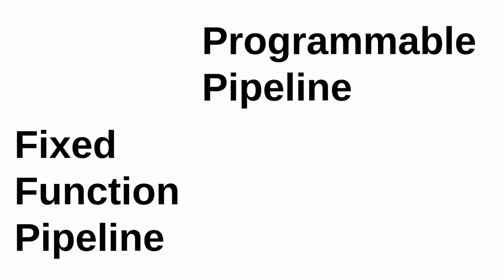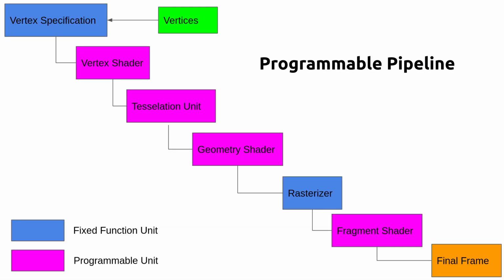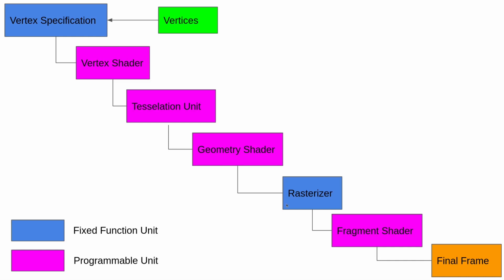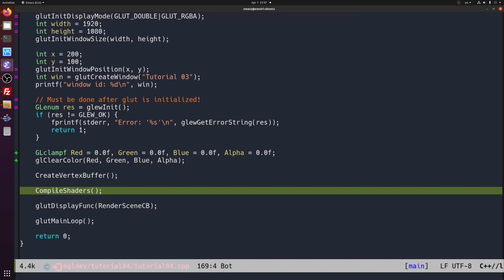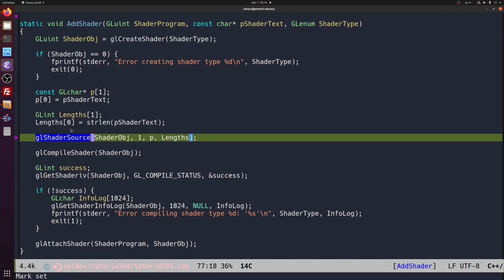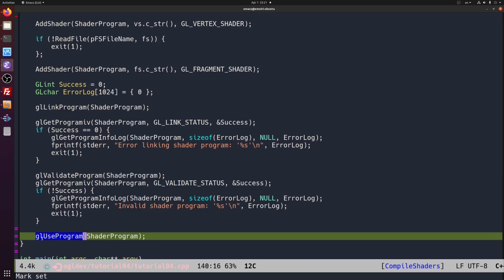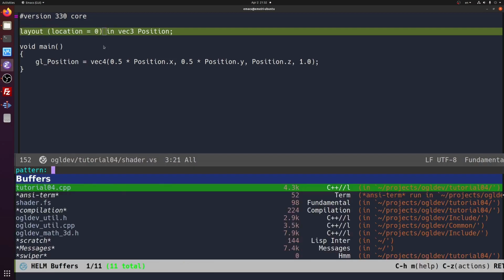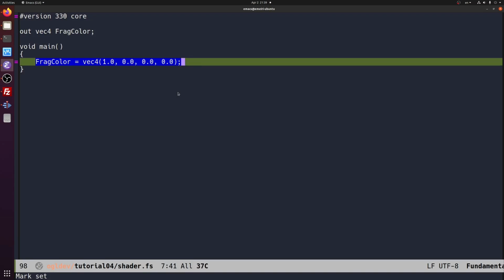Introduction To Shaders // OpenGL Tutorial #4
In this video we will study the differences between the fixed function pipeline and the programmable pipeline. We will get introduced to shaders and how to use them in our applications and games.

to see my tutorials on modern OpenGL.

If you want to get the same version that was used in the video checkout the tag TUT_04_SHADERS.

Time codes:
0:00 Intro
0:47 Two types of pipelines
1:03 Factory example
1:24 Fixed function pipeline
3:54 Programmable pipeline
5:03 GLSL
8:22 Shader creation stages
10:50 Start of code review
11:00 Create a program handle
11:15 Load the shader source from files
13:35 Create a shader handle
13:39 Load the shader source into the shader handle
14:38 Compile the shader
15:36 Attach the shader to the program
16:02 Link the program
16:24 Program validation
17:02 Enable the program
17:30 Review of vertex shader code
22:40 Review of fragment shader code
23:45 Build and run!
24:03 Conclusion

Etay Meiri